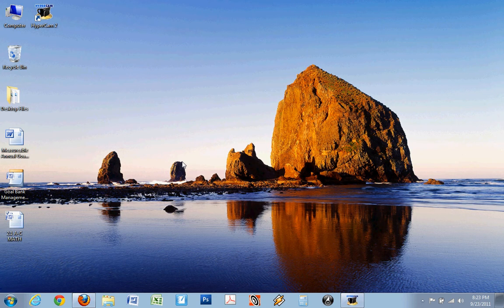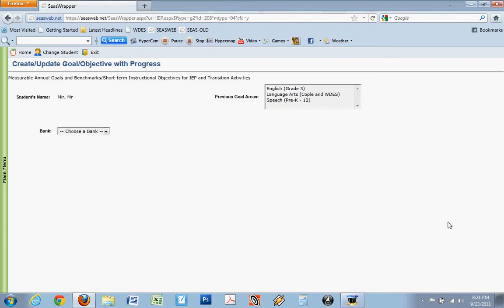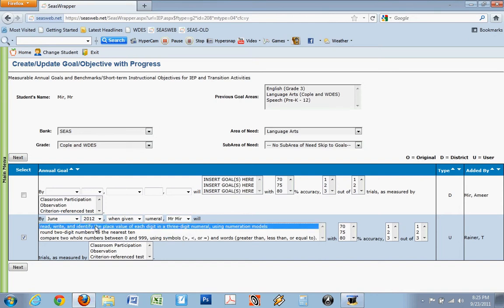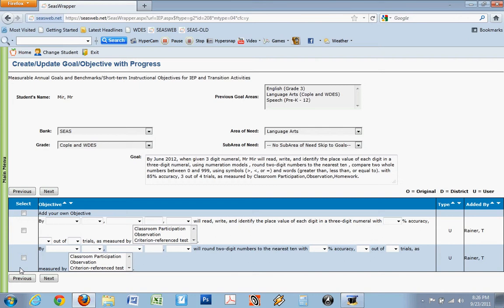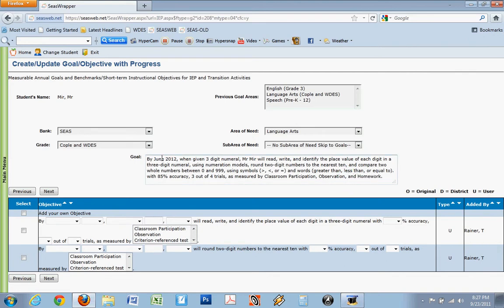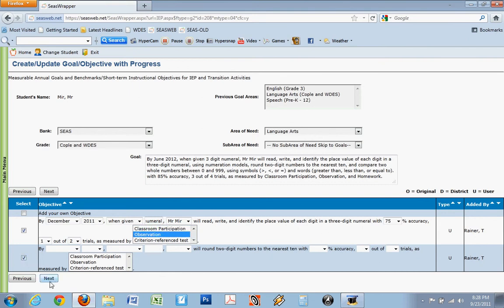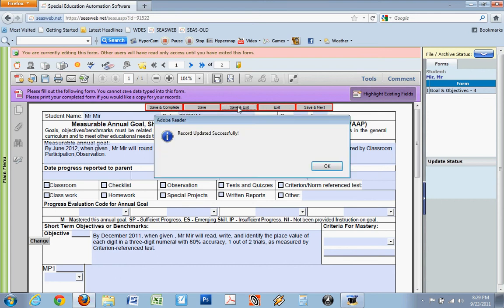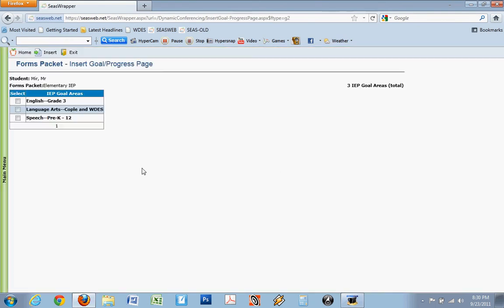Video 4 Add Goal to IEP